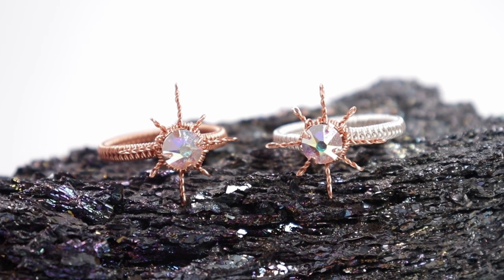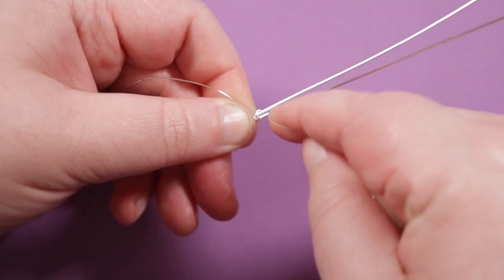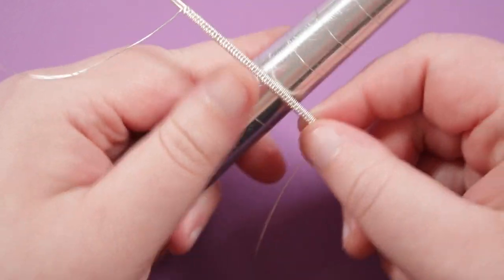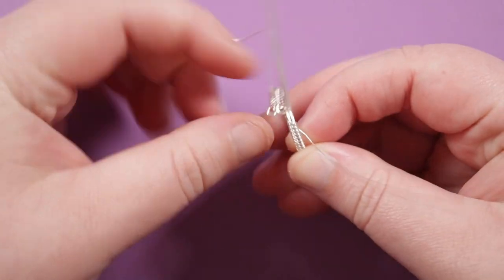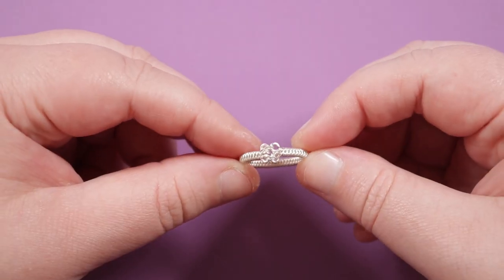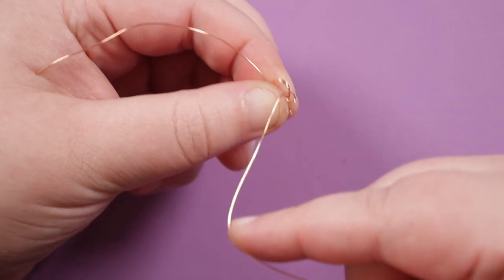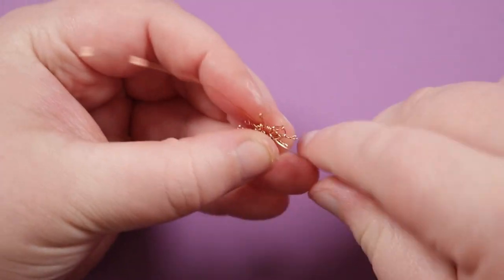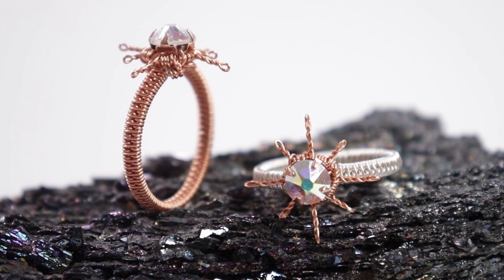Celestial wirework ring tutorial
In this tutorial I show you how to make my celestial wirework ring. It matches nicely with previous designs of mine, so you can make a set of jewellery. Please feel free to give it a go yourself and I hope you enjoy.
0.8mm round wire (20 gauge)
0.4mm round wire (26 gauge)
6 in 1 looping pliers
Heavy duty flush cutters
Ring mandrel
Wire tamers
Materials:
0.8mm round wire (20 gauge)
0.4mm round wire (26 gauge)
6mm rose montee